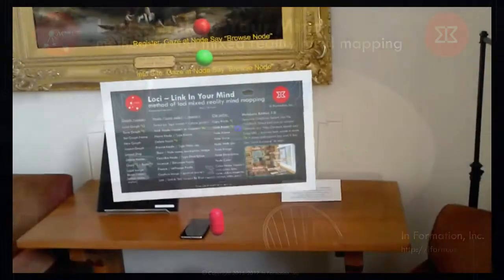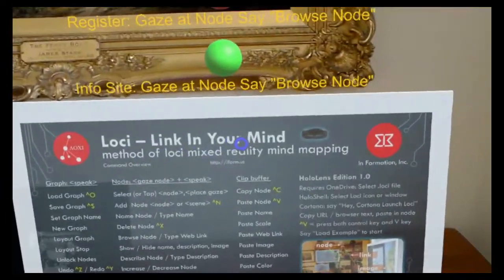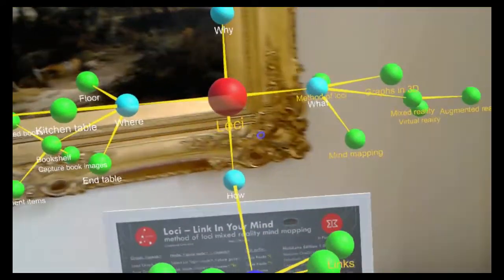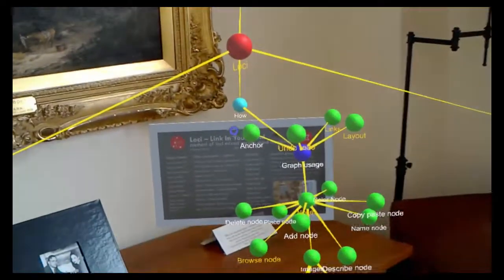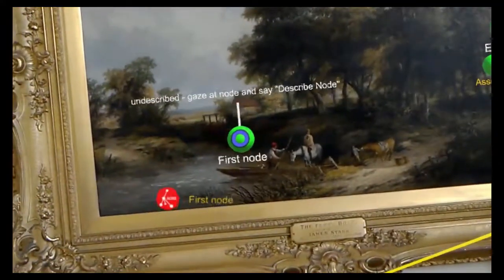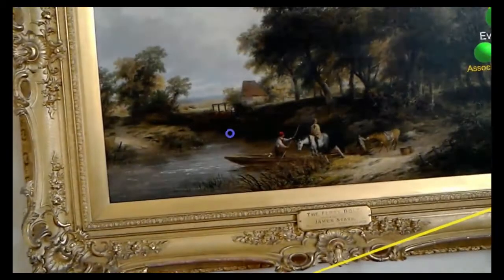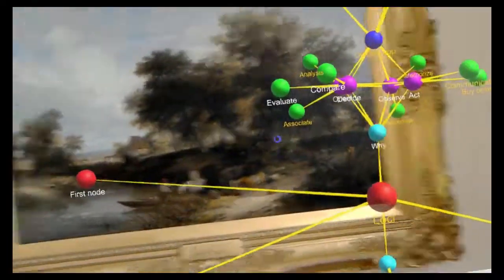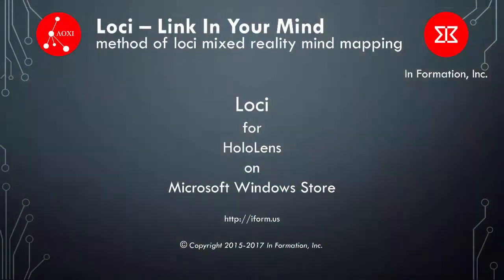Loci AR Mind Map Demo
Video demonstrating the use of Loci for method of loci mixed reality mind mapping using Microsoft HoloLens augmented reality display.  Narrated and six minutes long, showing voice commands to create and modify a mind map with locations in real world.